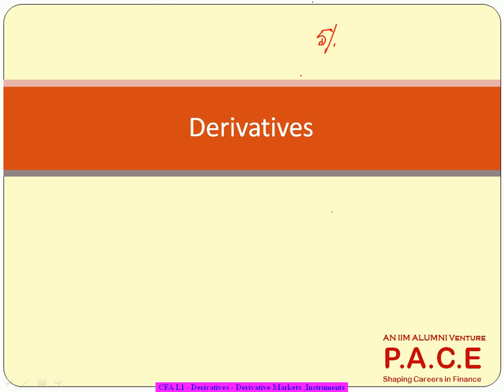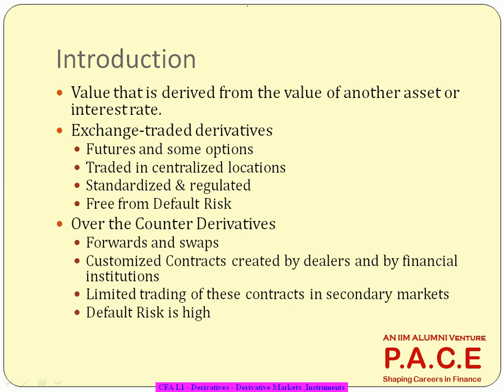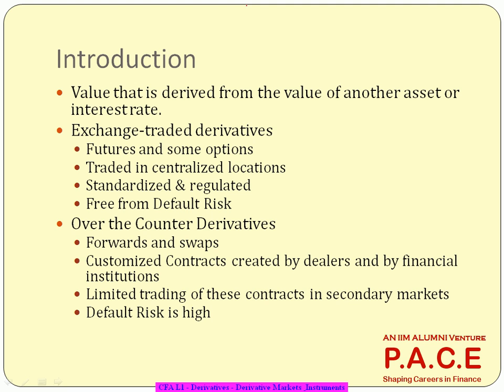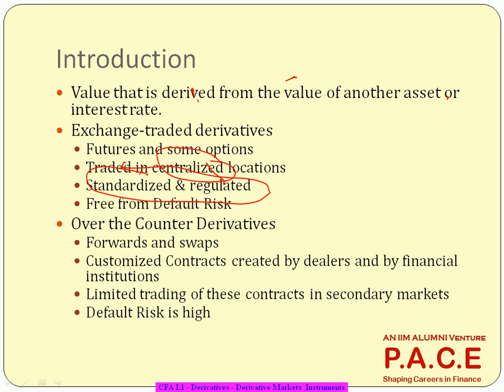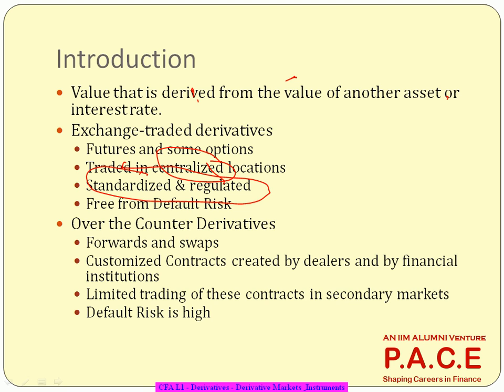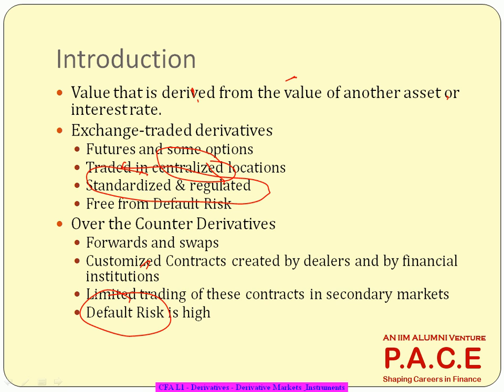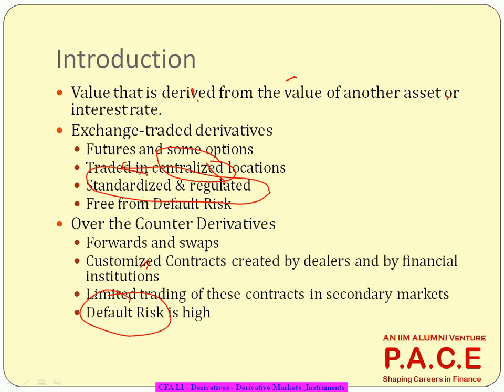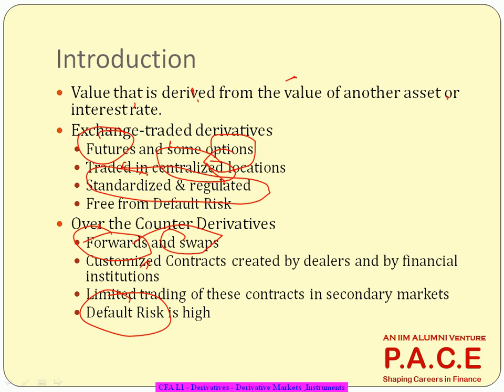CFA L1 Derivatives Markets and Instruments